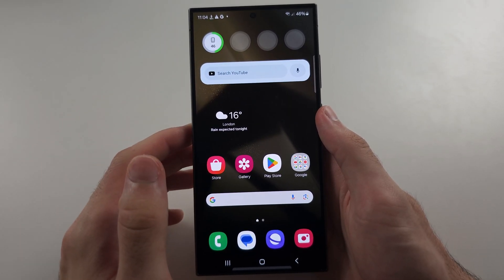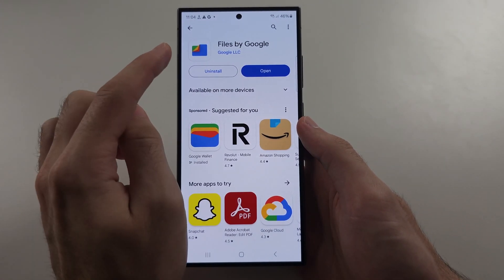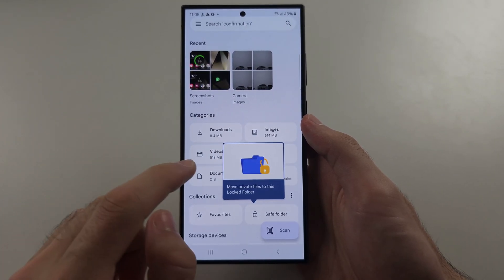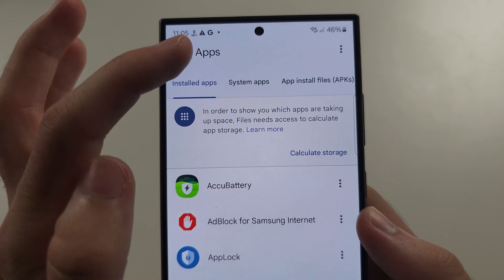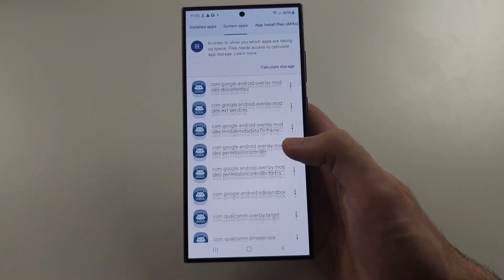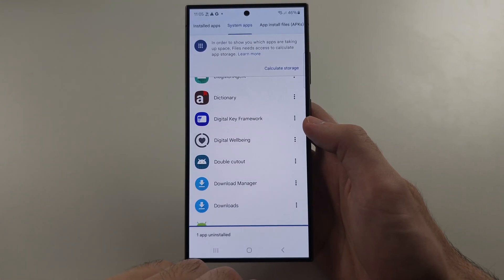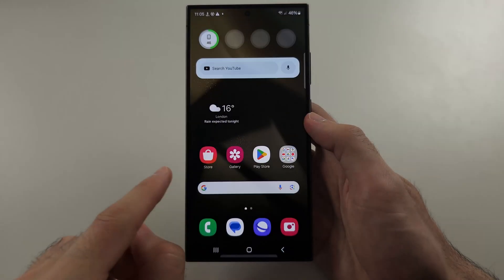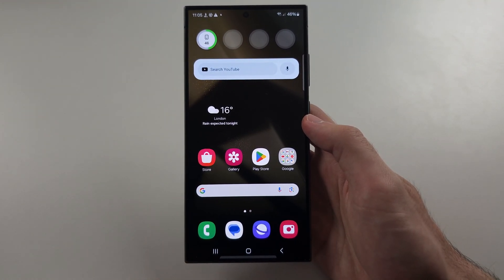Samsung Galaxy S24 Ultra Not Opening Apps like Settings? SOLVED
Welcome to our troubleshooting guide for fixing issues with opening apps like Settings on your Samsung Galaxy S24 Ultra! In this video, we'll provide solutions for when your device is having trouble launching essential apps. Whether it's a software glitch, app malfunction, or system problem, follow along for practical steps to resolve the issue and get your apps working properly again.